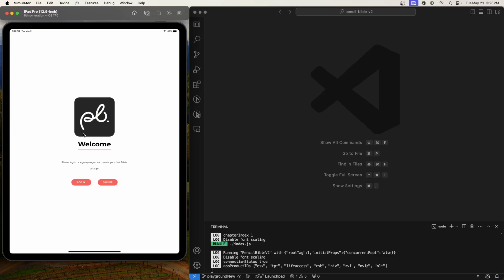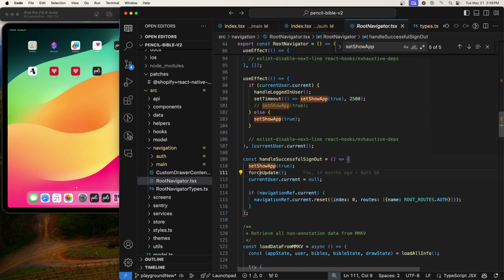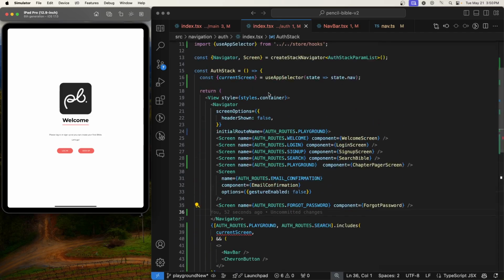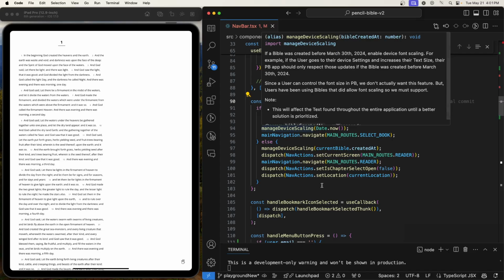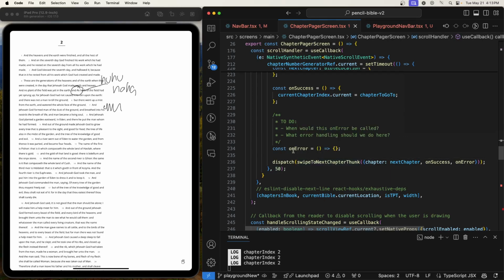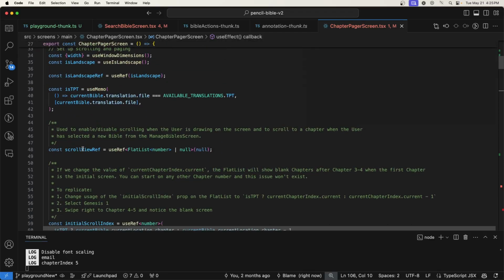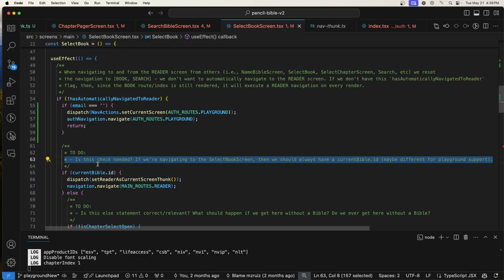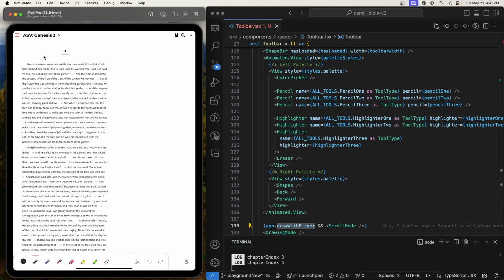Playground Mode using React Native, Redux, and React Navigation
Hola hola,

In this video, I build a playground feature using React Native for Pencil Bible.